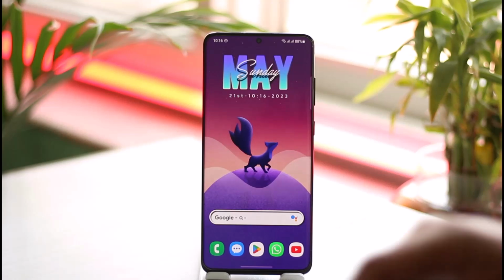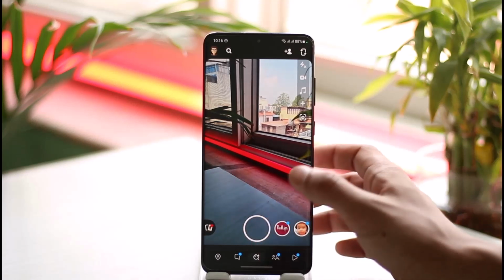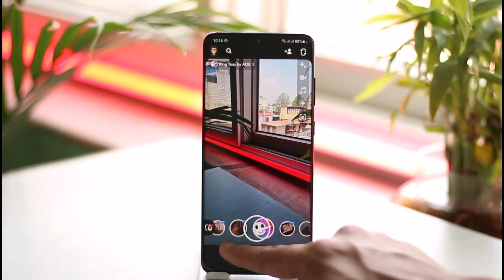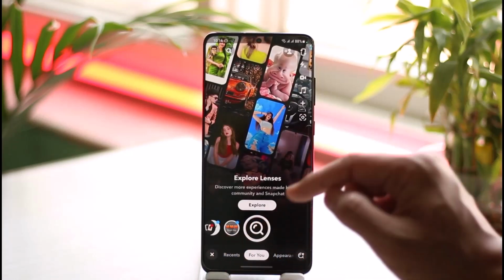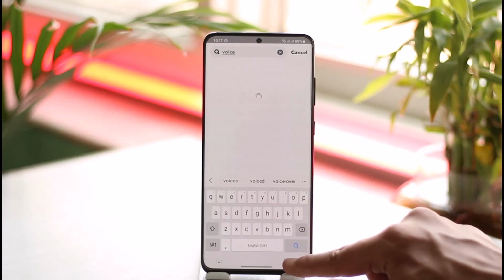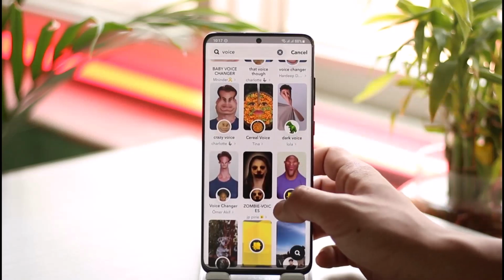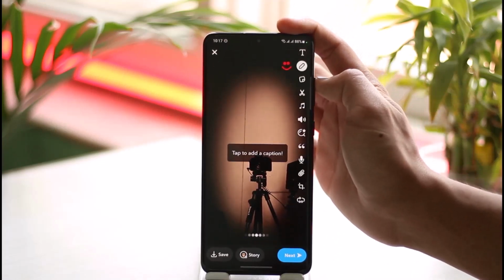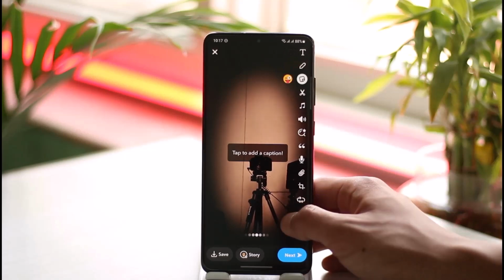How to Change Voice on Snapchat New Update?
This video guides you through an easy step-by-step process to change your voice on Snapchat on the new update. So make sure to watch this video till the end.

~ Chapters:
0:00 Introduction
0:14 Change Voice
1:17 Conclusion